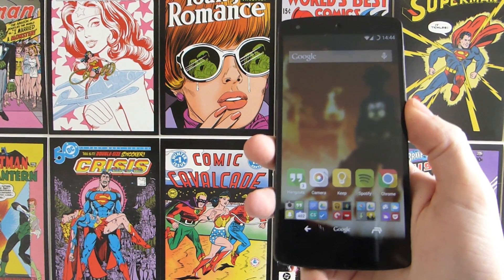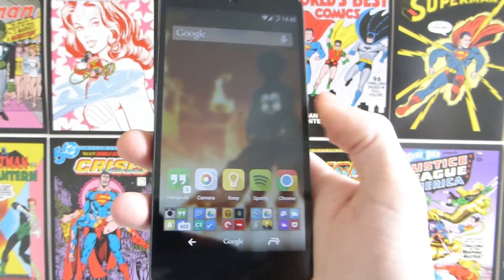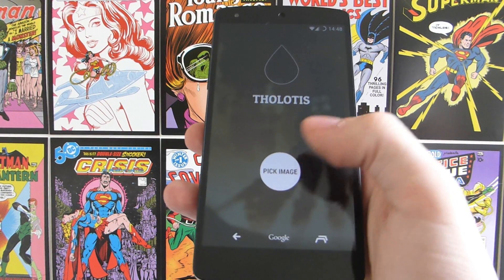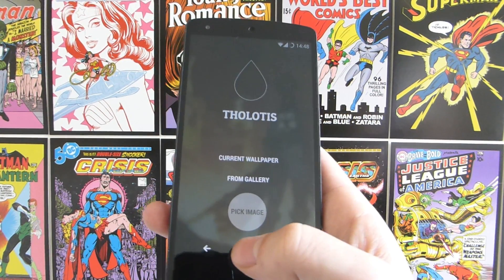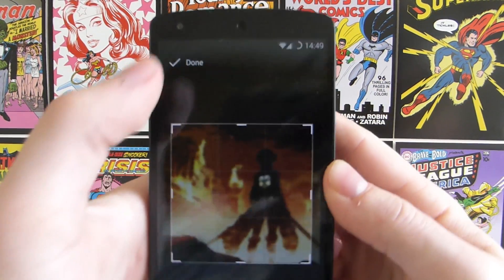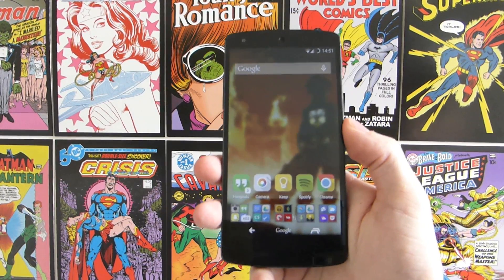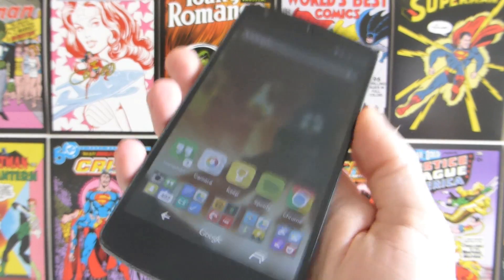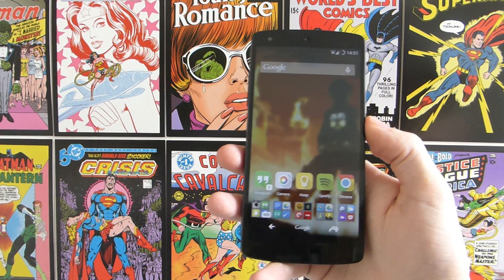Make Your Android Homescreen Look 3D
How to make your android homescreen 3D!

NFC Tags: what's the use? What are the best uses for an NFC tag and an Android phone? here are my top NFC tag tips.